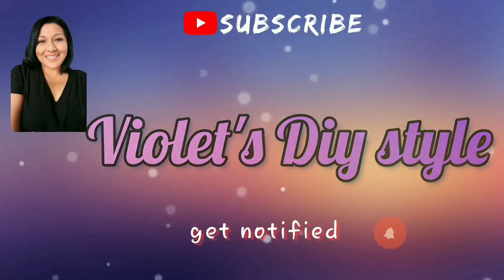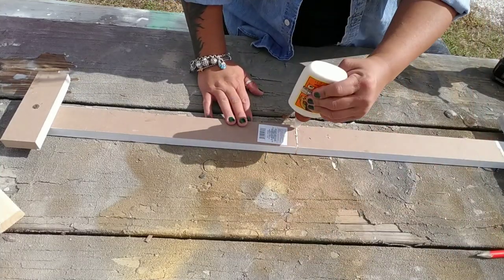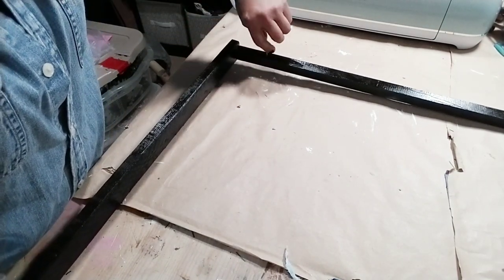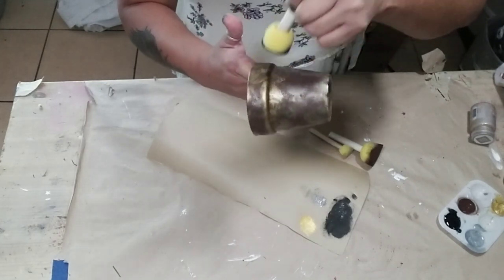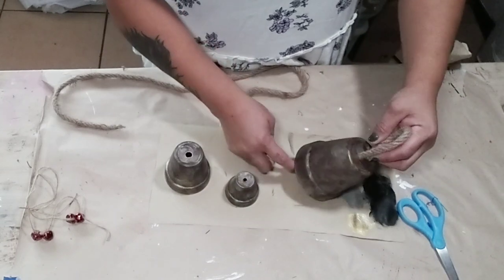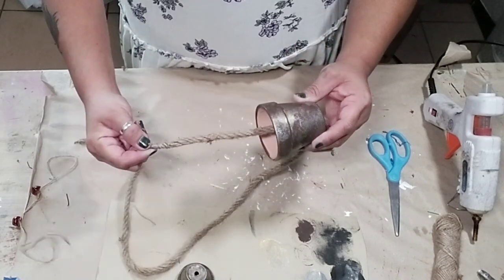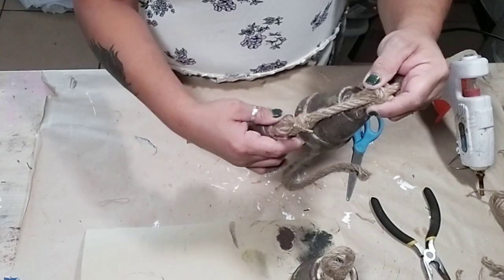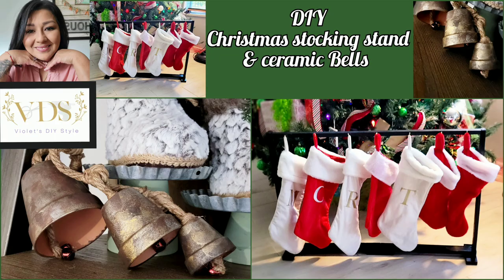Diy Christmas stocking stand ⚫ Diy ceramic Christmas bells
Discount links
Slice

shop what I use
Amazon storefront
Rust-Oleum 243546 Standard Spray Grip
Glue gun
Gorilla Hot Glue Sticks, Full Size
Led wire lights
(I use for glue tubes ) tooth paste helper
White Birch LED lights tree
coliid=IU9NJGJDDW16A&colid=1T9OMZBA2MAO0&psc=1&ref_=lv_ov_lig_dp_it

Recording equipment
Light
Amazon must haves